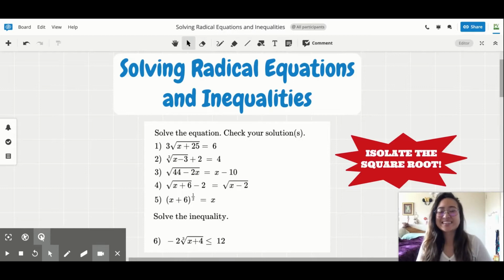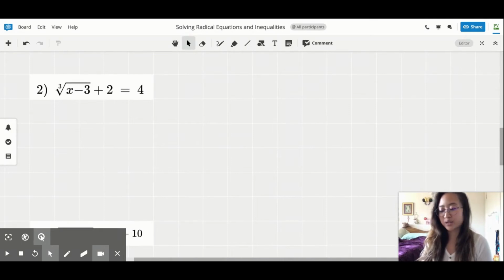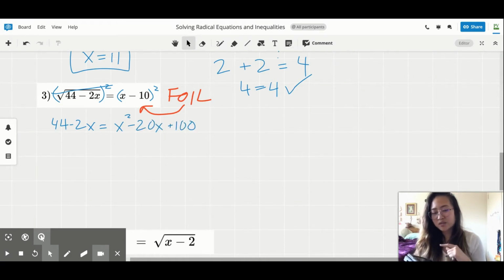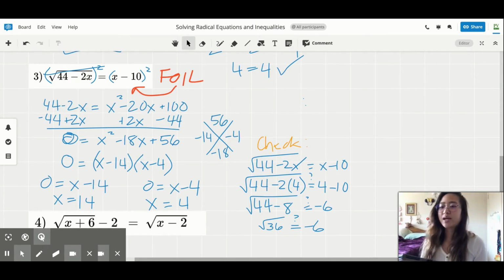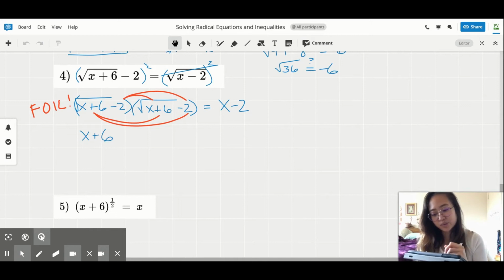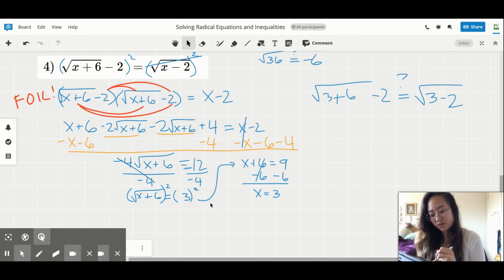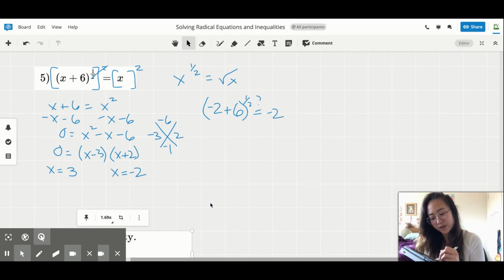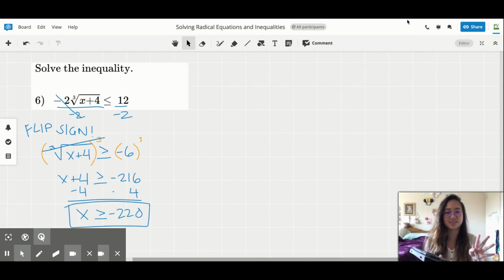Radical Equations and Inequalities with Melissa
Melissa solves various Radical Equations and Inequalities problems and shares best practices along the way!